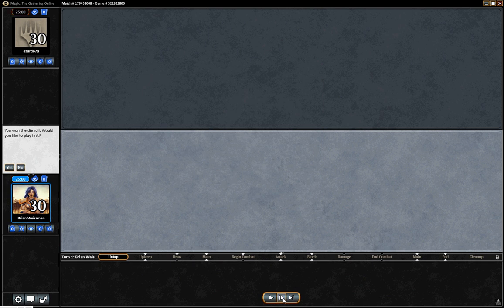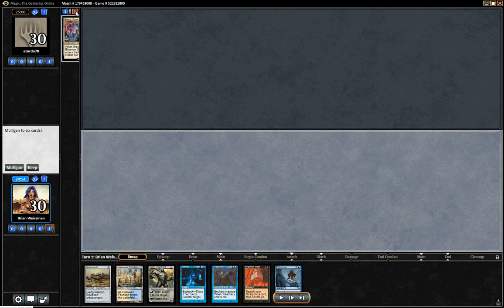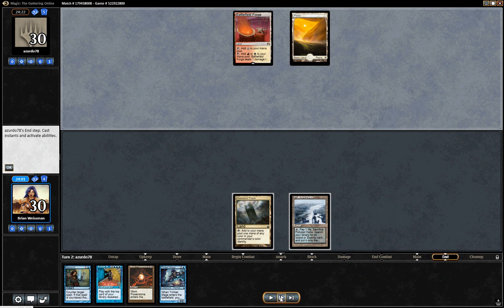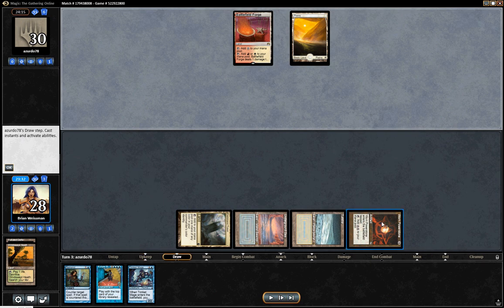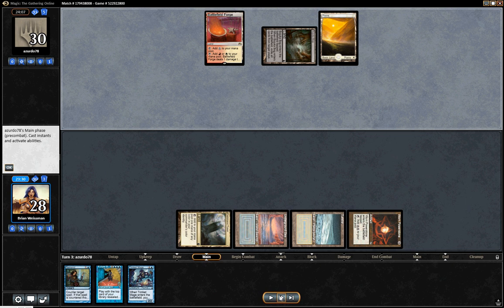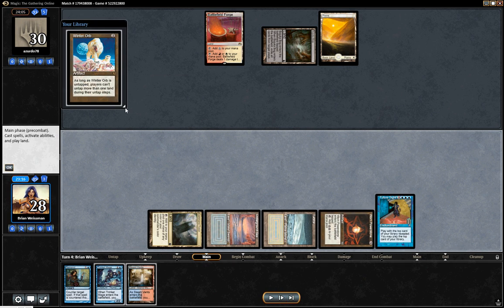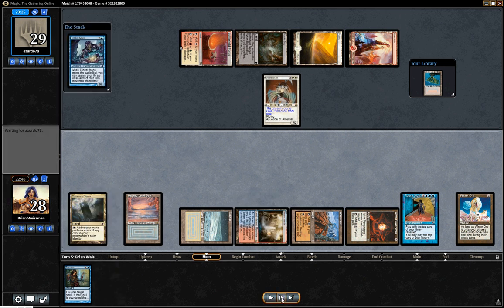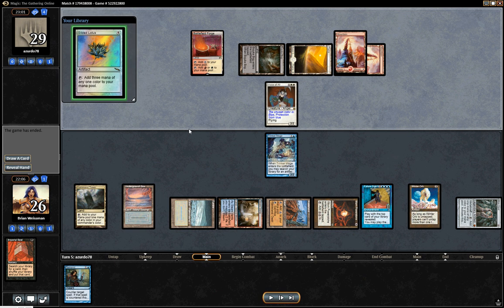EDH MTG Commander New Breya vs Kaalia of the Vast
Not the closest of games, but I'm including it anyway because it's such a great demonstration of why Breya is the best control commander ever created.  The creature is such a toolbox of effects that you can often completely ignore a dangerous general like Kaalia of the Vast.